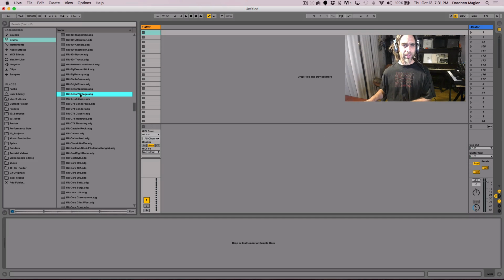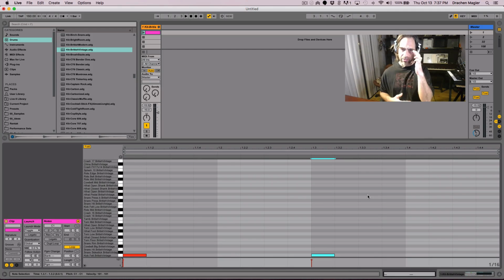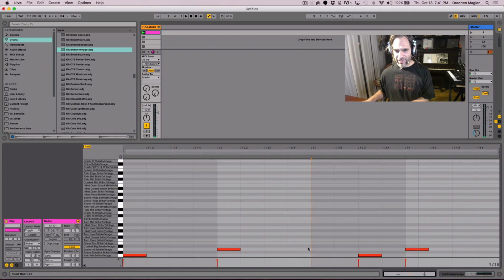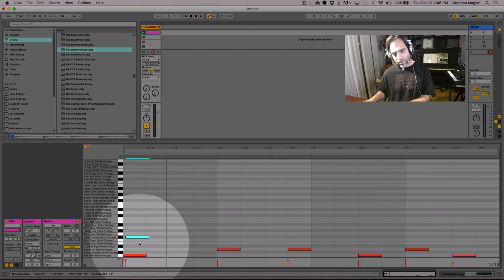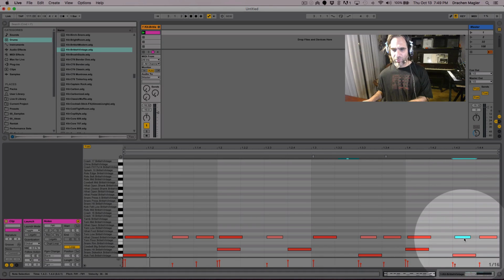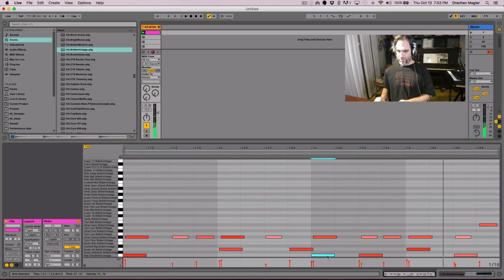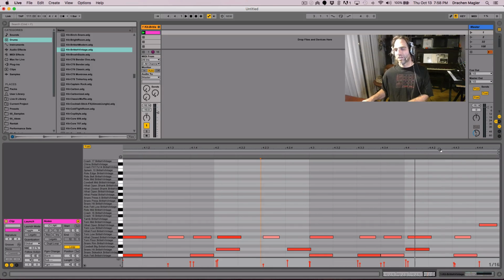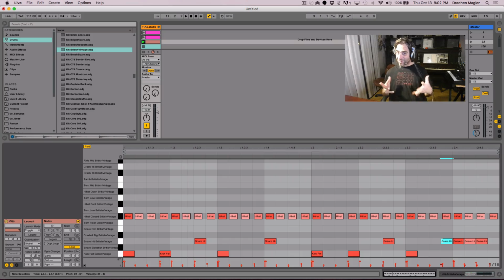Basic Drum Programing with Ableton live 9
This video is great for beginners that want to learn about programming drum beats with Ableton. everything I talk about can be applied to any Daw.